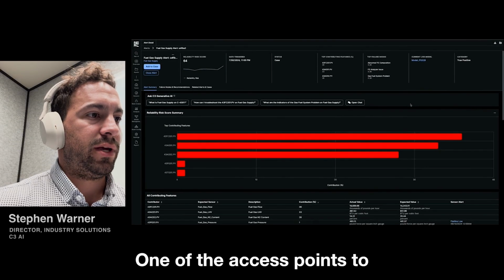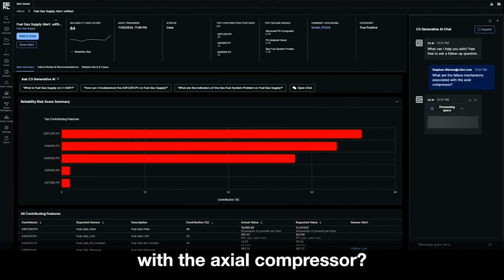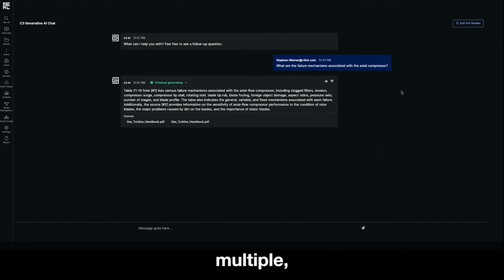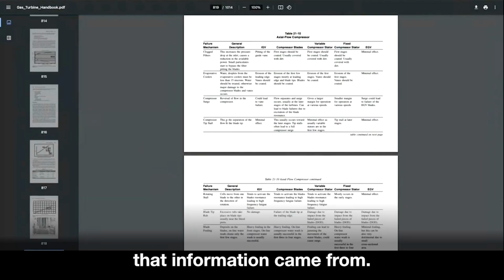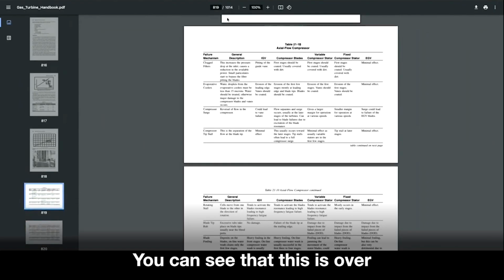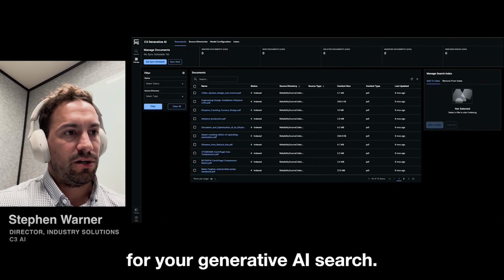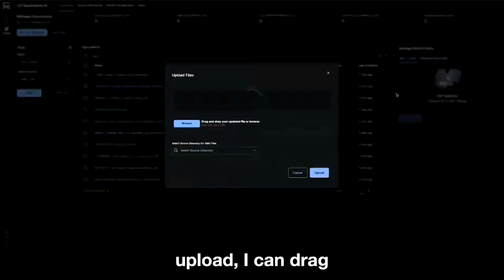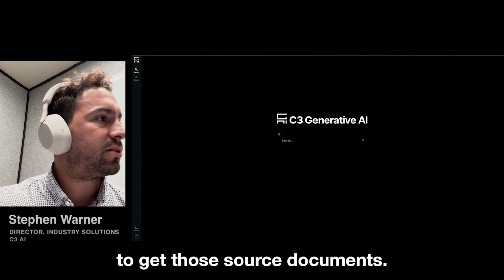C3 Generative AI Demo: Boost Upstream Productivity with AI-Enabled Asset Performance Solutions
Maximizing uptime requires smarter, faster insights across upstream oil and gas operations. See how C3 AI Reliability uses generative AI to surface key alerts and recommendations. Watch a brief demo showcasing how operators can boost productivity with AI-driven guidance.